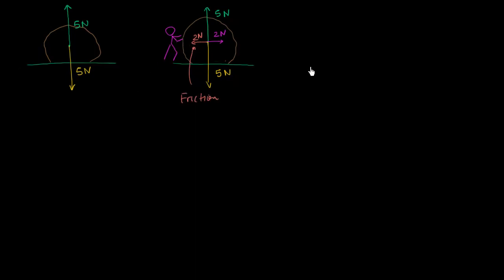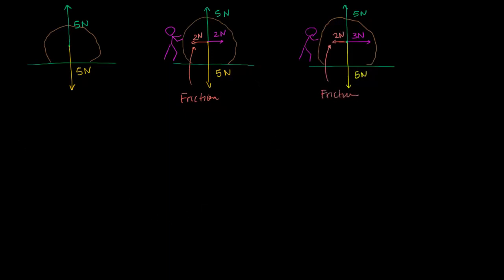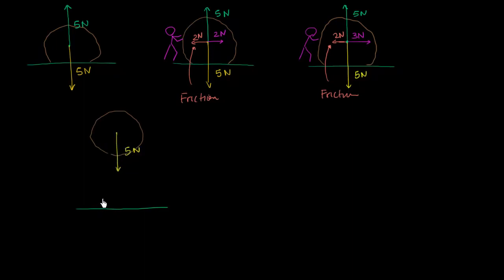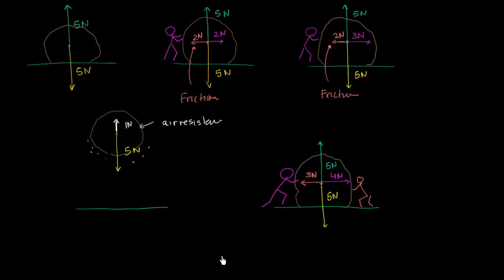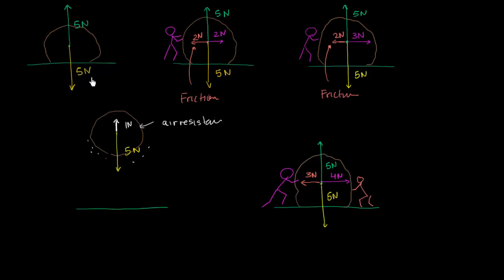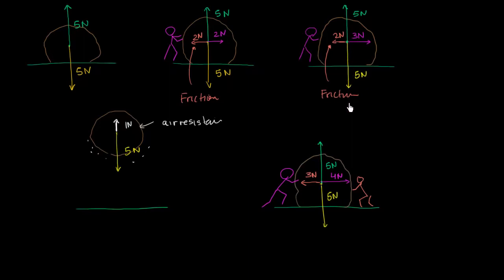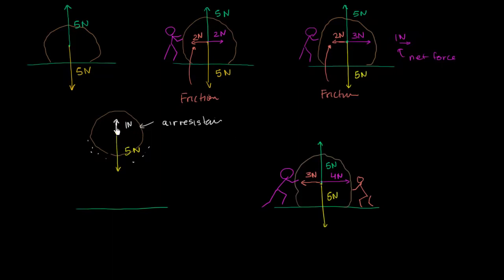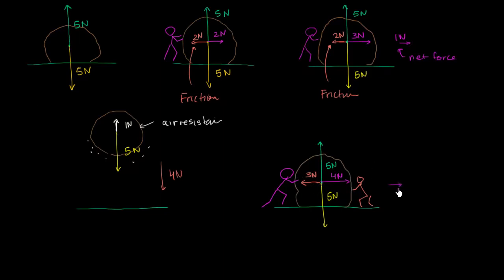Physics Forces and Newton's laws of motion - Balanced and unbalanced forces